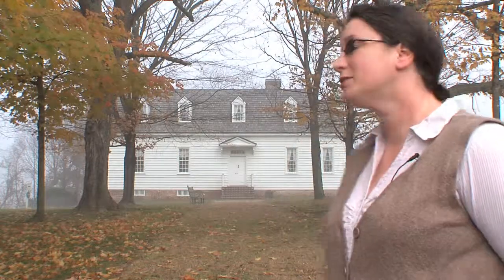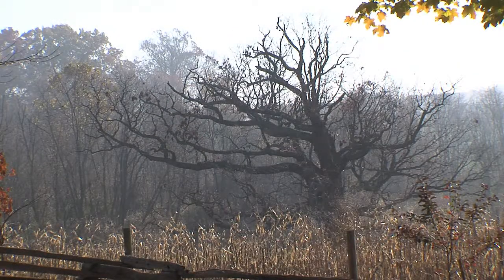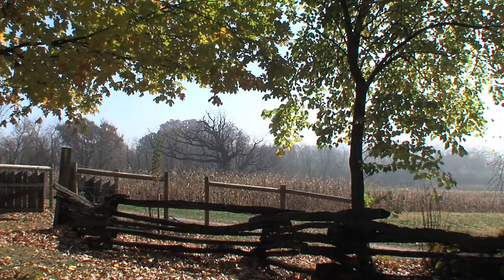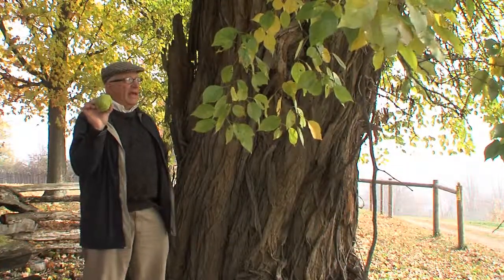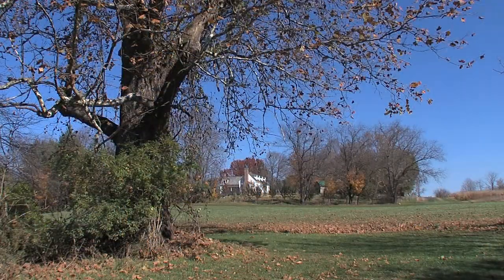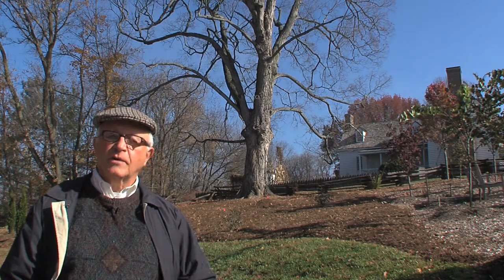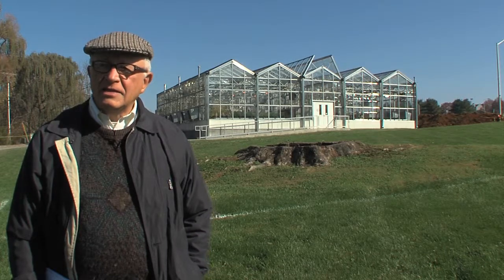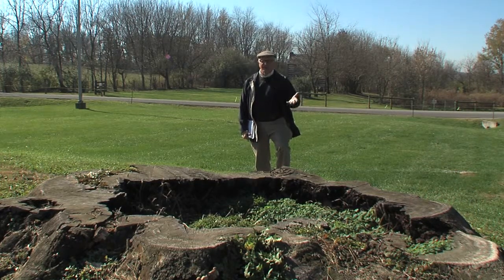2011 Historic Lecture Series: The Historic Trees of Smithfield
Jay Stipes